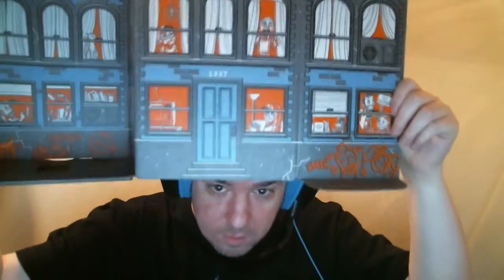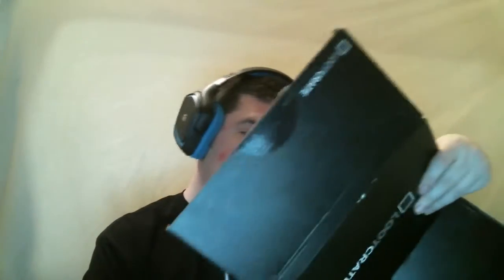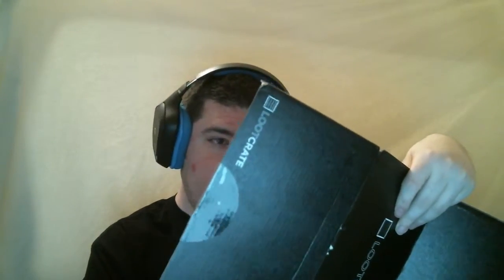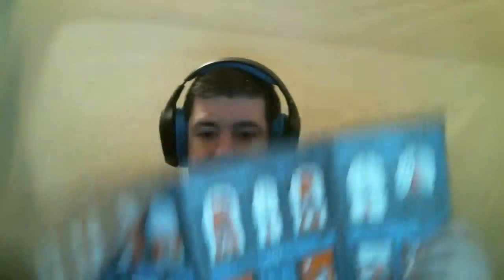Loot Crate unboxing "Heroes 2" 7/2015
Here's my code if you want Loot Crates too saves me a few bucks and you.!